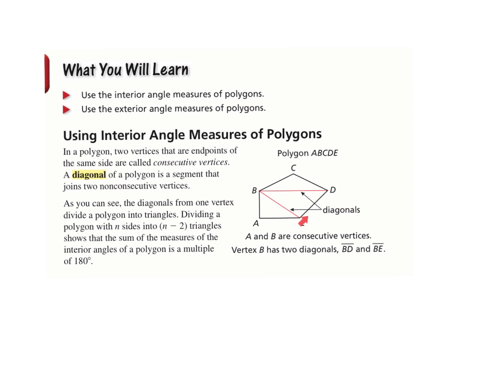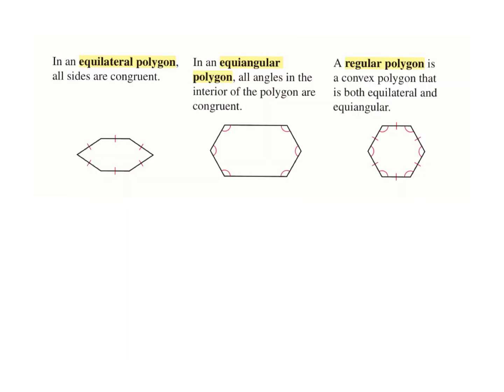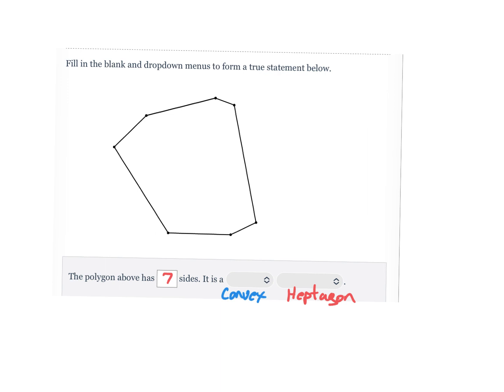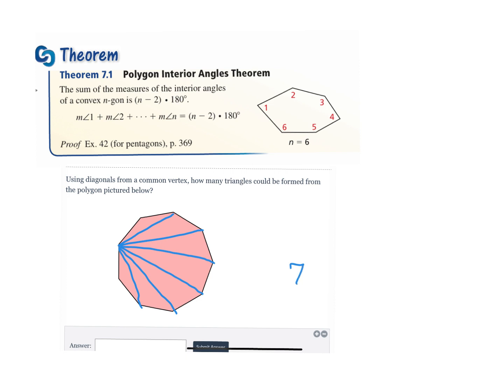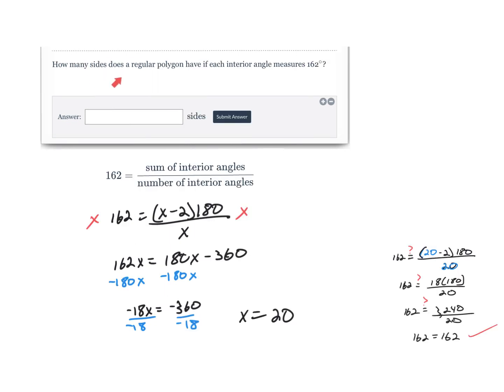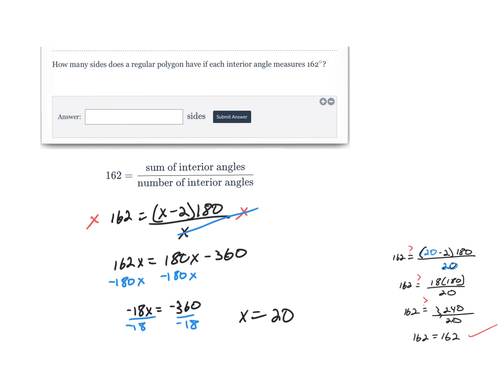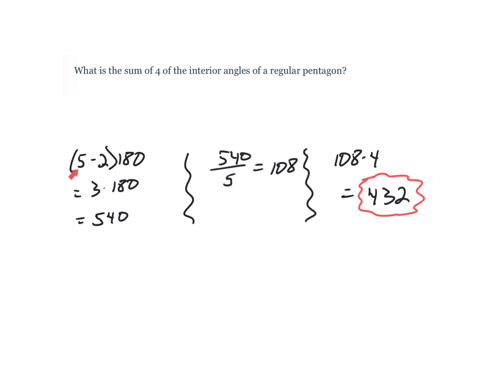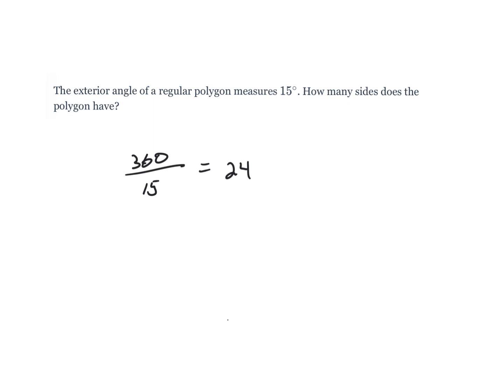Properties of Polygons